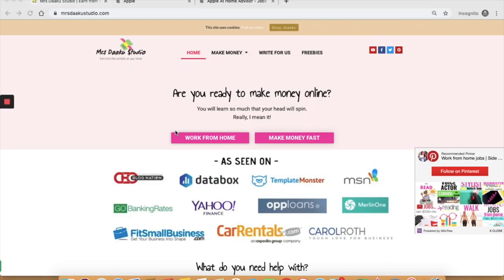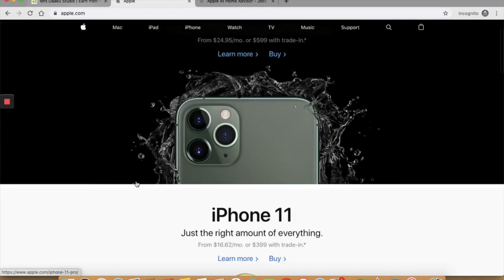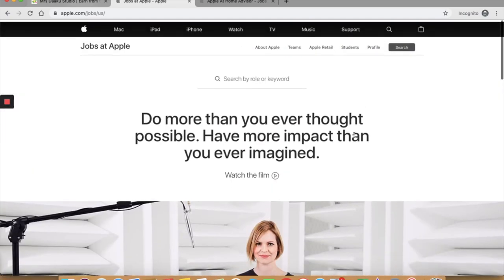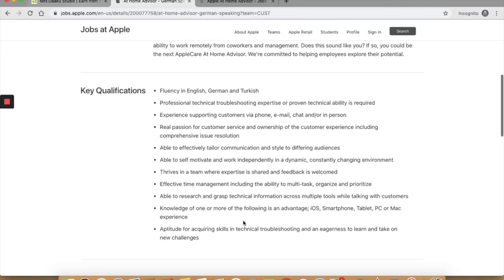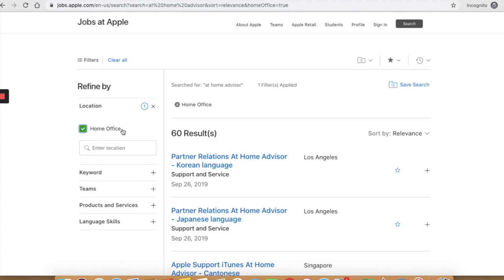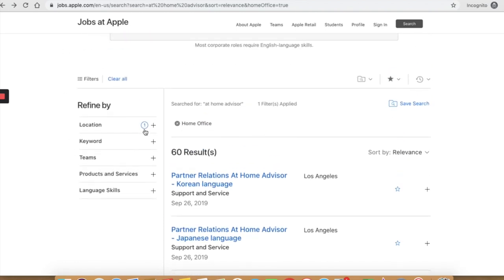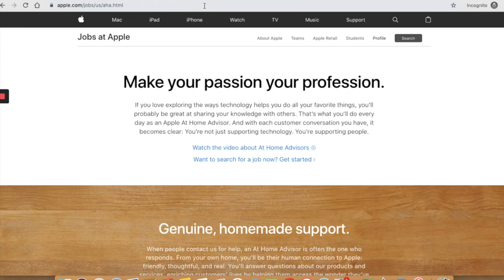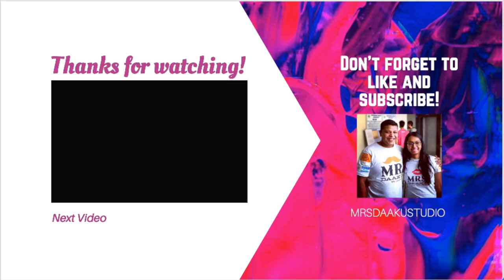Work from home jobs with Apple | Remote Apple Work at Home Advisor | HIRING NOW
Apple offers work from home opportunities for many. You can work from anywhere or work remotely as a at Home Advisors.

In this video, Mrs Daaku Studio, shows you how to find these great online jobs from home!

for information on legitimate work from home jobs every day!

Grab all the AH-AMAZING FREE WORK FROM HOME resources by signing up to my mailing list and receive weekly job lead emails right into your inbox.